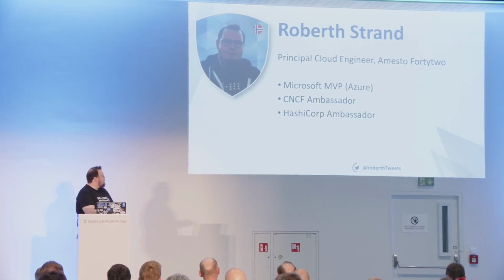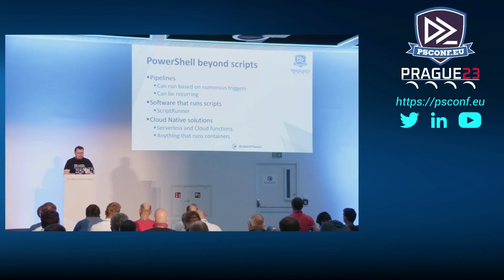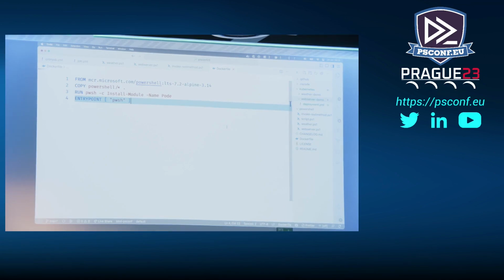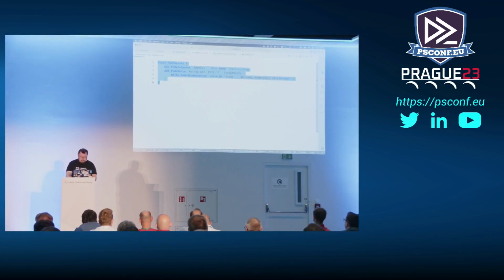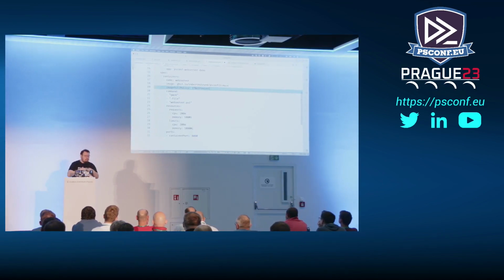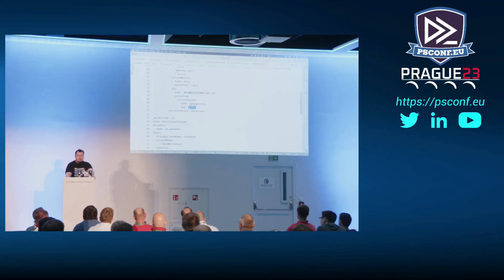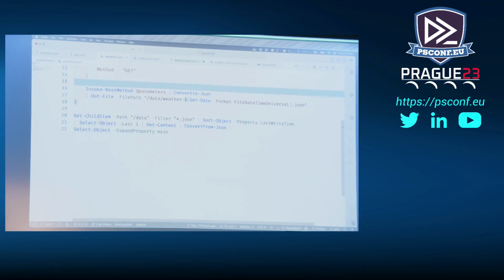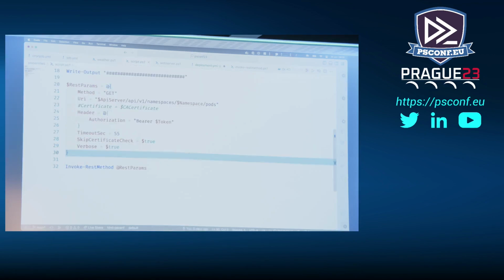Building APIs and backend services that run PowerShell - Roberth Strand - PSConfEU 2023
PowerShell offers a range of capabilities beyond running scripts. It can be integrated into pipelines, triggered by events, and used in an API or back-end service context. There are various software solutions available for running PowerShell scripts, such as ScriptRunner. PowerShell can also be utilized in cloud-native environments like Azure Functions, AWS Lambdas, or running within containers in services like Azure Container Service or Kubernetes.

To showcase the possibilities of PowerShell in an API context, I, Robert Strand, have chosen to focus on a Kubernetes demo. We are developing a deployment platform that automates Terraform and containerized scripts, allowing users to easily expose their services through APIs. I apologize for any delays in the presentation slides, but let's get started.

In the demo, I explain the need for a container to run stuff in Kubernetes and mention using a container based on the official Microsoft container image for PowerShell, specifically using Alpine Linux. I also mention using Chain Guard images for secure containers. However, due to limitations in running demos, I opt for a slightly less secure container.

I explain that I am using a PowerShell image as a base and copying over scripts I have created. I also install the PODE module for creating web servers with PowerShell. I highlight the drawbacks of relying on a framework created by one person and express my wish for a more robust project.

I then run the server manually on my computer and demonstrate how to add endpoints and routes. I discuss the different ways this framework can be run, including as an Azure Function or in a Docker container.

Next, I discuss deployment in Kubernetes and explain the concept of pods and deployments. I provide an example deployment file with replicas and a container configuration including resource limits and port settings.

I mention the importance of troubleshooting and express my intention to share the solution and code on social media and in conference repositories.

Moving on to a practical example, I explain that I have created a script to fetch weather information from OpenWeatherMap for Prague. I use an environment variable for my API key, stored as a secret. I use the invokeRest method to perform a GET request with a specific URL, and the weather information is stored in a file with a unique name based on the time of day.

To automate this process, I have set up a cron job that runs the script every minute. The job creates a pod with a persistent volume claim to store the data. I have defined environment variables using a secret in Kubernetes.

I mention that the job has run successfully and show logs indicating the temperature in Kelvin. I also mention another job that will continue to run every minute to fetch and store the weather data. I have also created a job that converts the JSON files into a more presentable format and mention the rise in pressure.

This process demonstrates how to create a script, containerize it, run it, and store the results. The data can be stored in different locations, such as a SQL database. I then mention my attempt to connect to the Kubernetes API but encountered some issues.

Lastly, I discuss the process of running a get on the API server URL and explain how to connect directly to the Kubernetes API from within the pod. I introduce the concept of a Kubernetes operator and explain its role in monitoring resources. I also mention using health checks, logging services, and monitoring tools for Kubernetes.